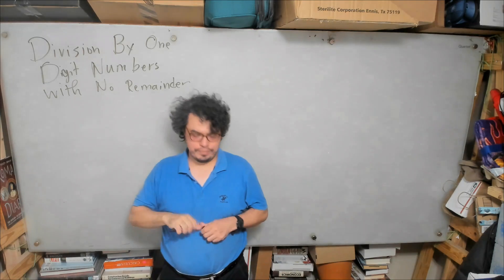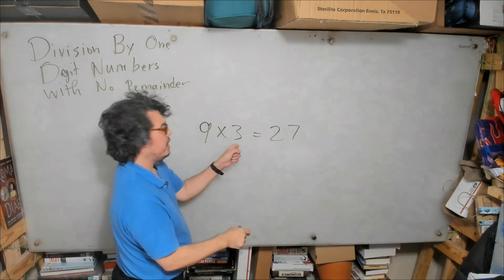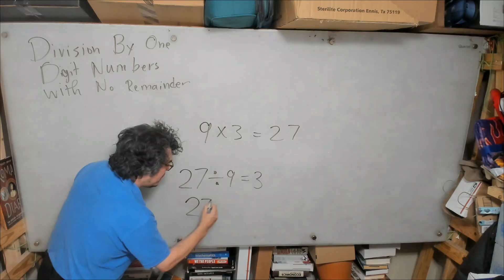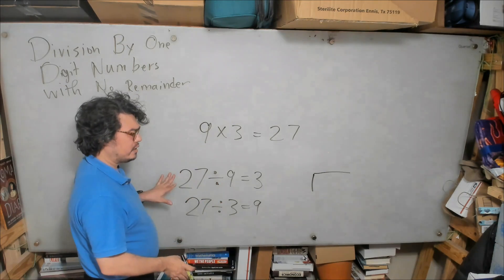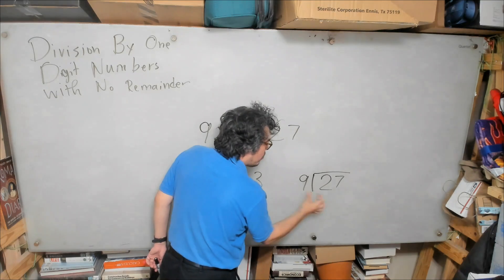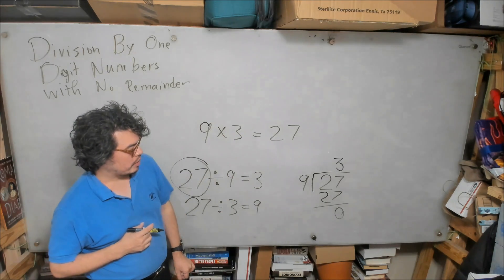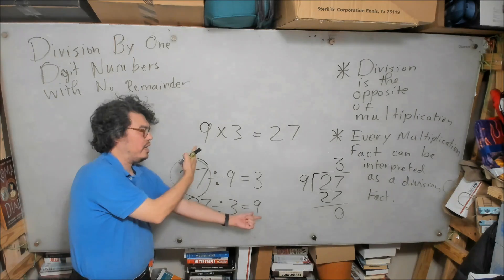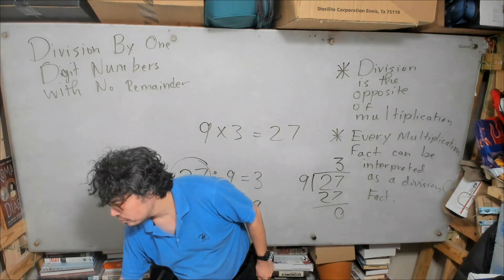Division By One Digit Numbers with No Remainder(Introduction)